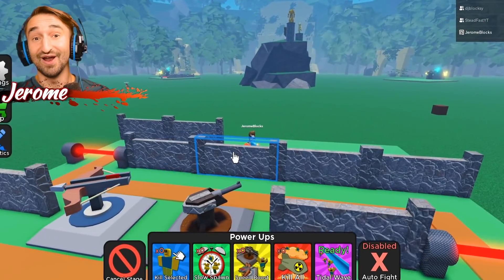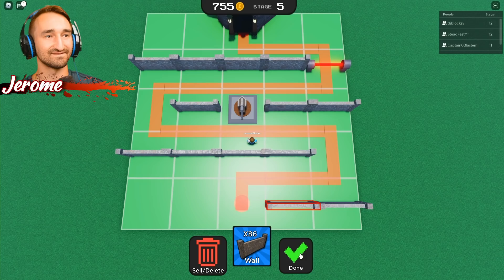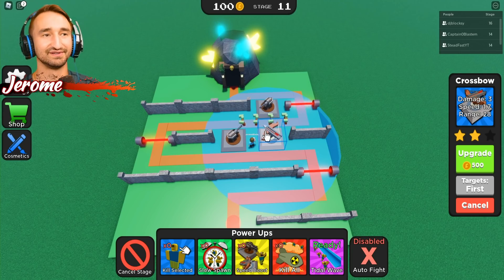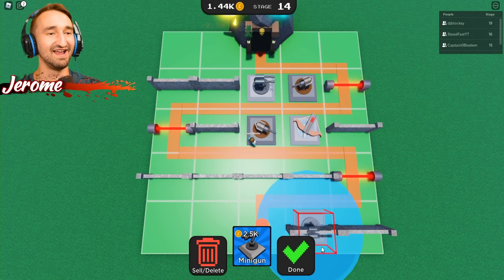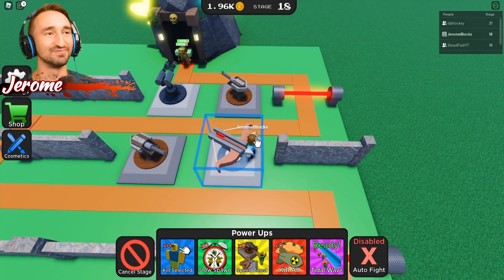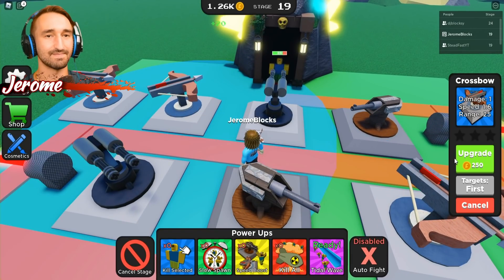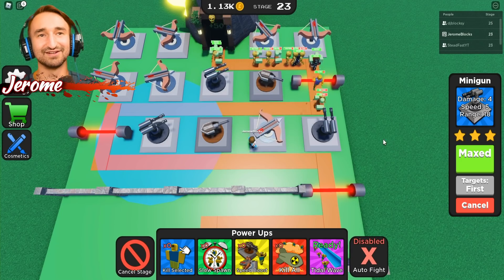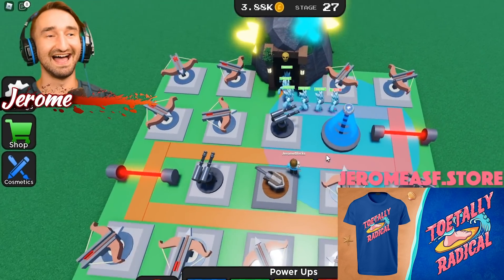Making My Own Tower Defense Map In Roblox